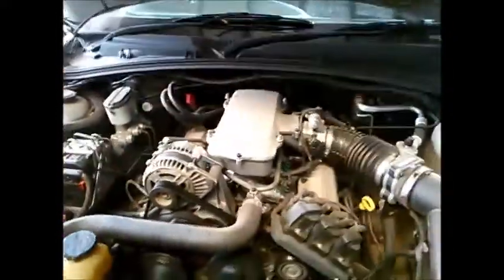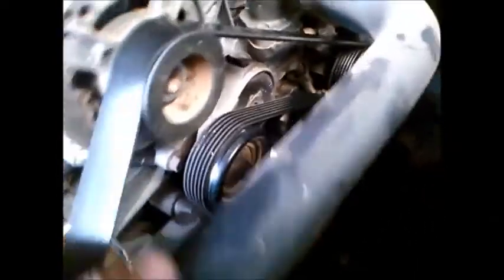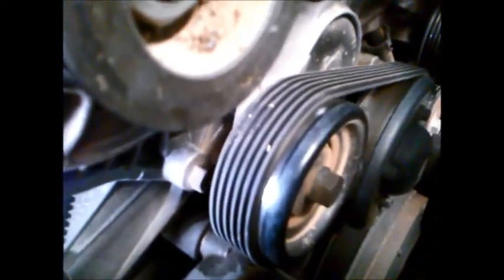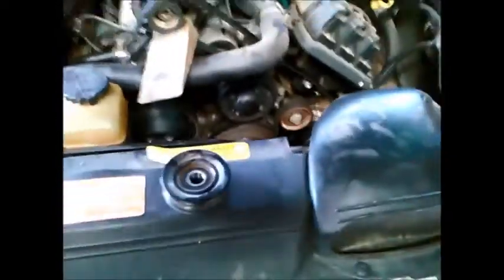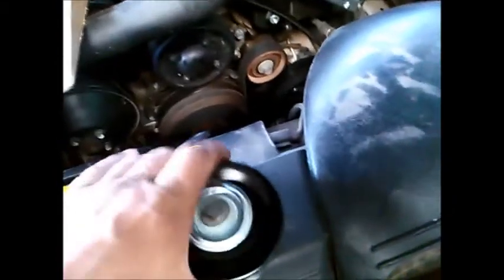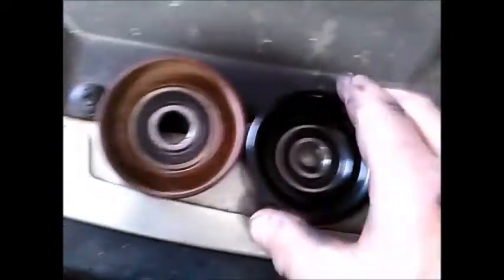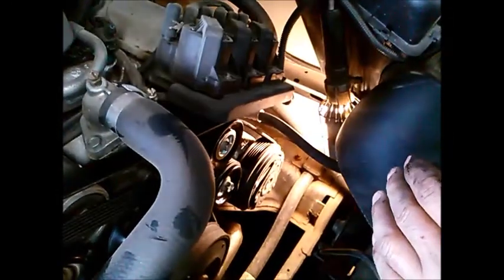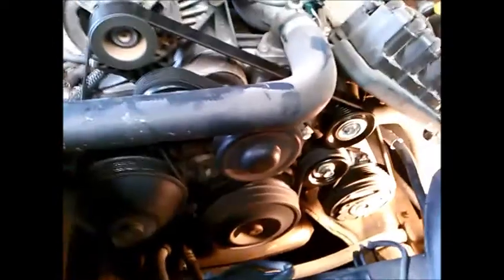Drive Belt Idler Pulley Idler Bearing Replacement - Commodore GM Quick & Easy How to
Strange Transmission Noise was actually Drive Belt Idler Pulley VR VS VT VX VU VY Commodore V6 Calais Berlina Pulley Bearing - noise was changing with revs leaving owner to believe it was in automatic transmission

ewffiHwh3792wyp9y2yr723#%%&%ÊADG$^^$$^#$%^$%&